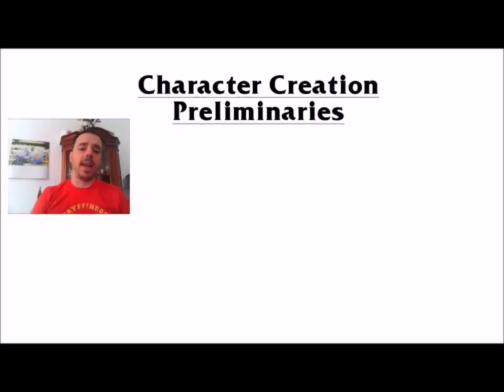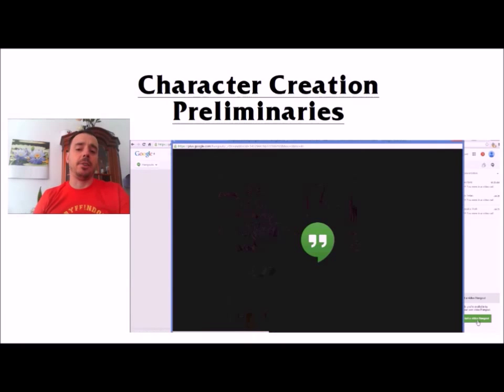Create a Character